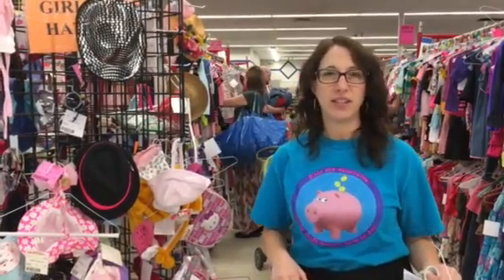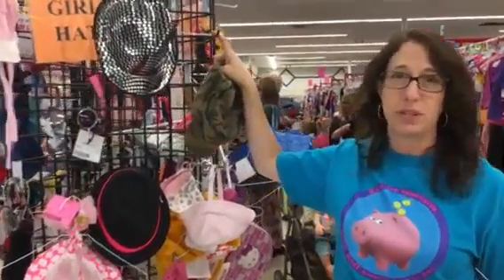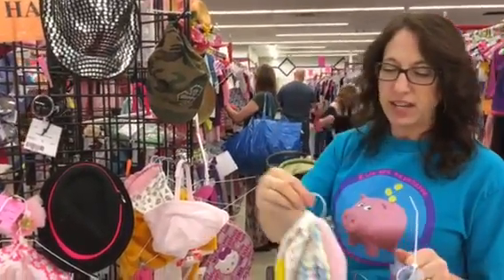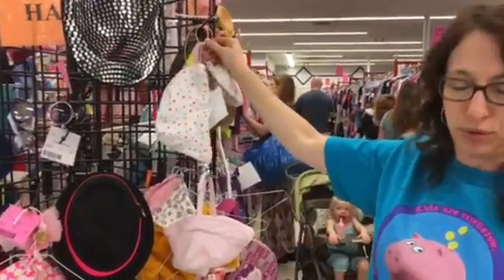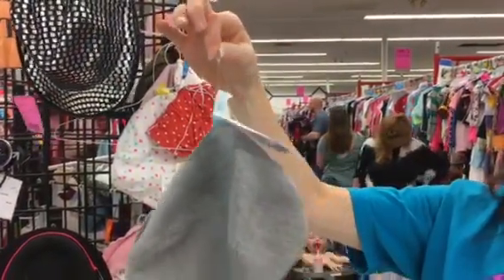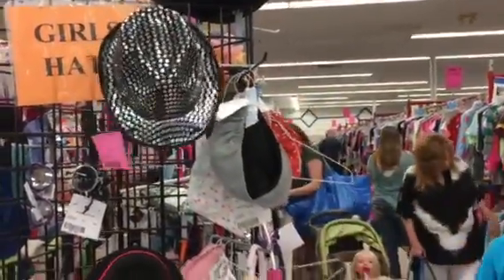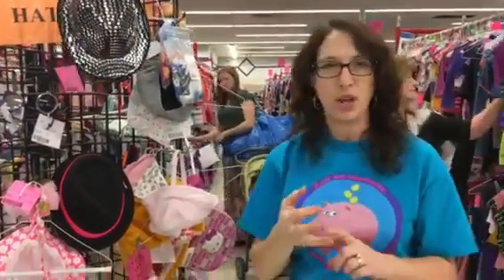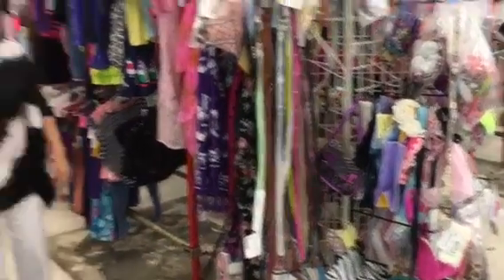Hanging Accessories at the SCV Kids and LA Kids Consignment Sales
Stacy shows how hats, bibs, socks, belts and such are displayed at the SCV Kids Consignment Spring 2017 Sale and how you can help make them display great